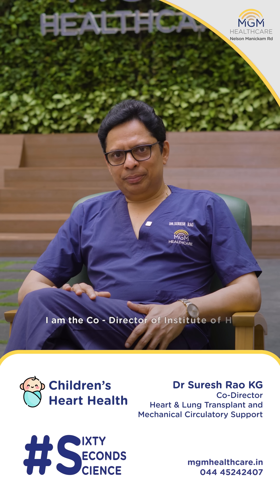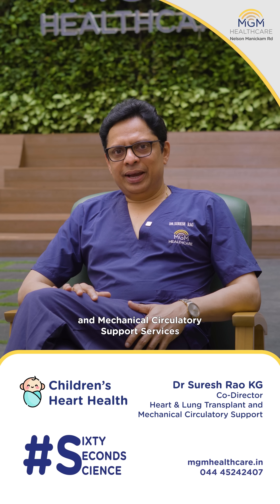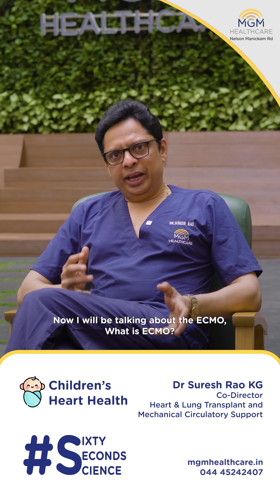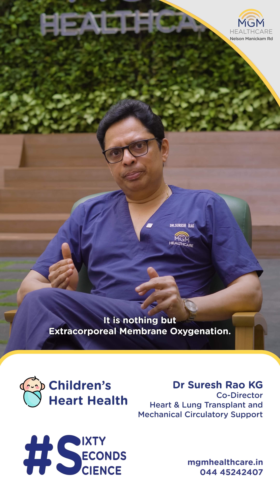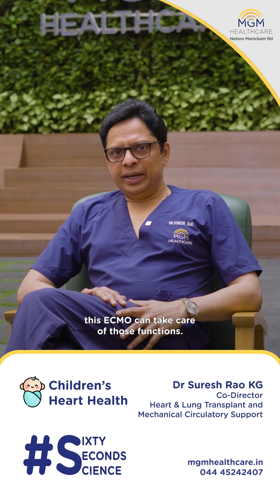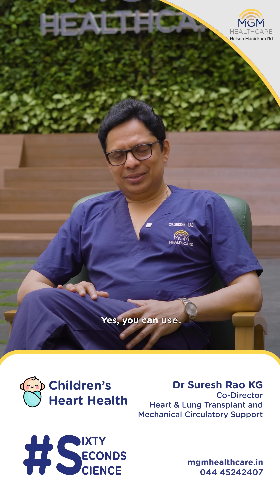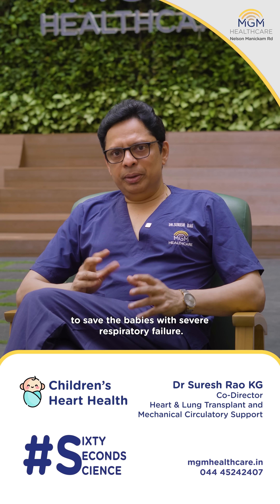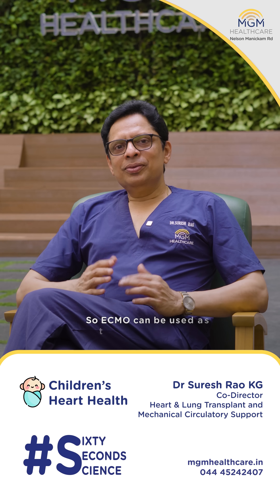What Happens When a Child’s Heart Needs a Little Extra Help?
In this episode of our Children’s Heart Health series, Dr. Suresh Rao, Co-Director of Heart & Lung Transplant and Mechanical Circulatory Support at MGM Healthcare, breaks down ECMO (Extracorporeal Membrane Oxygenation) — a life-saving support system for children with severe heart or lung issues.

Understand how ECMO works, when it’s used, and why it can make all the difference in critical care.

Watch now and stay informed.